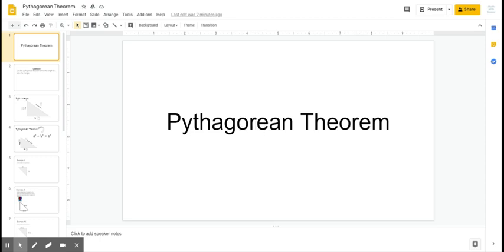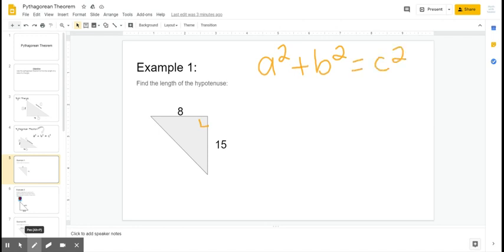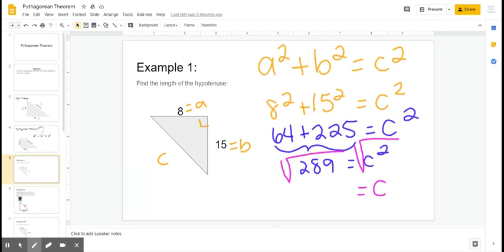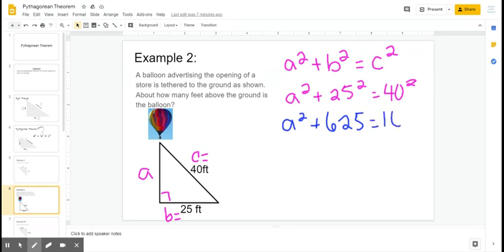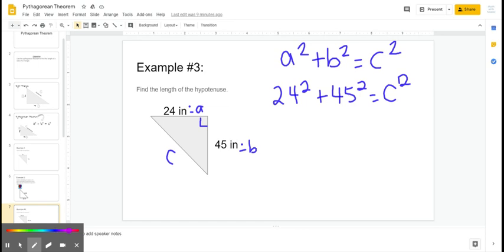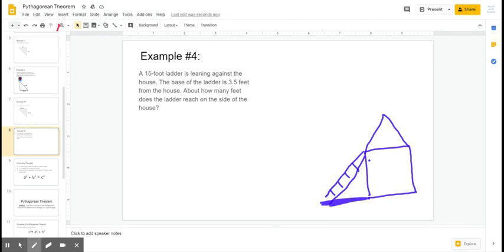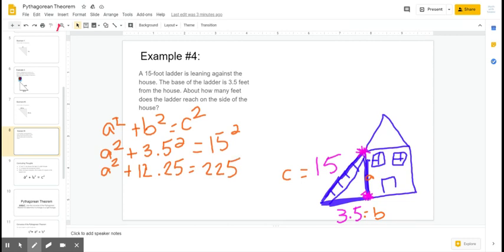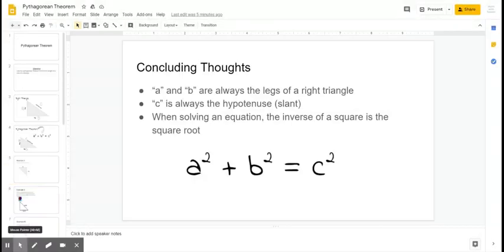Pythagorean Theorem - find missing side